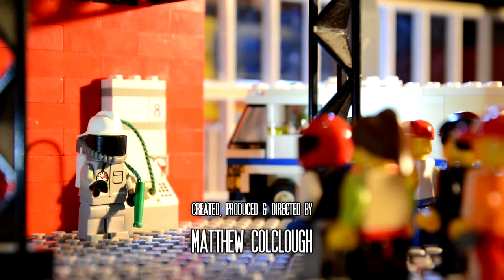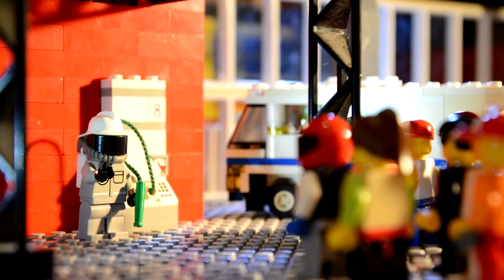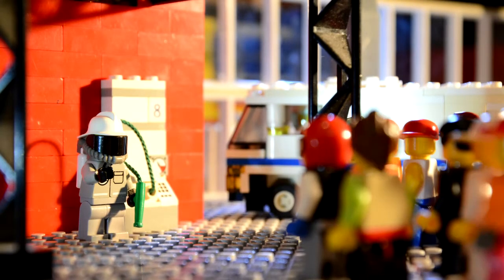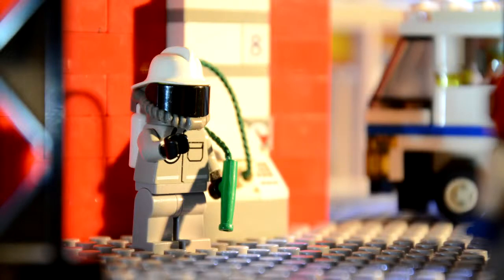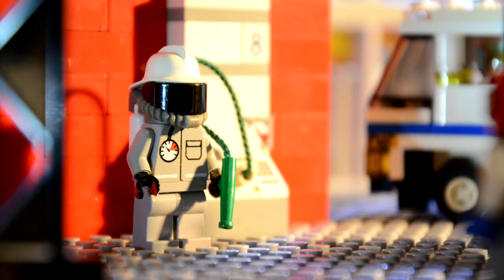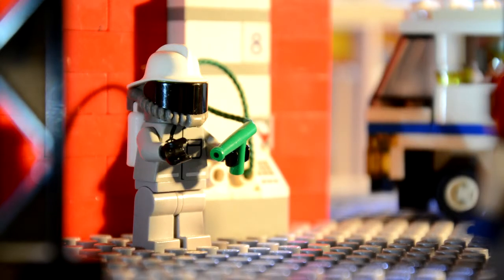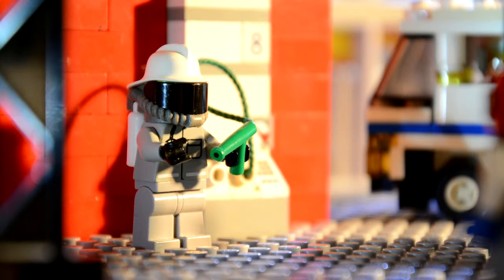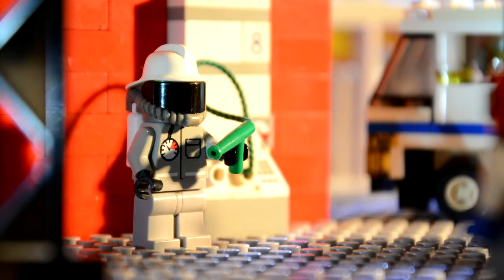The Murkum Show ep. 31: Motive Juice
Petrol?  Diesel?  Hydrogen?  Murkum is confused by all the different fuels, and fed up with customers complaining when he puts the wrong one in their tanks...

Techie stuff: shot on Nikon D7100; mixed incandescent and LED lighting; mastered in 720p HD in Sony Vegas 9.

Special thanks to Tim - for providing CONTRIBUTIONS.